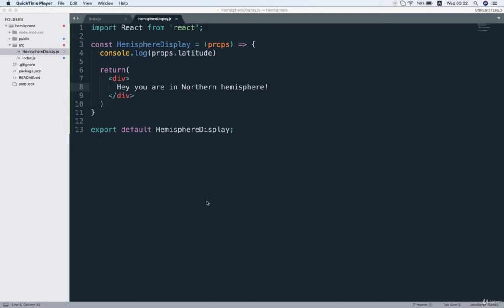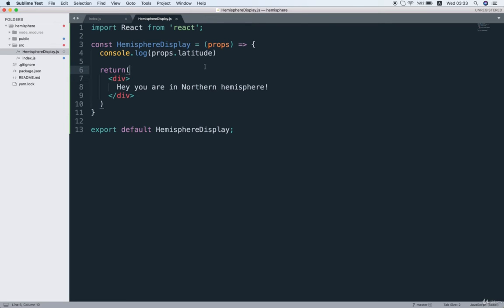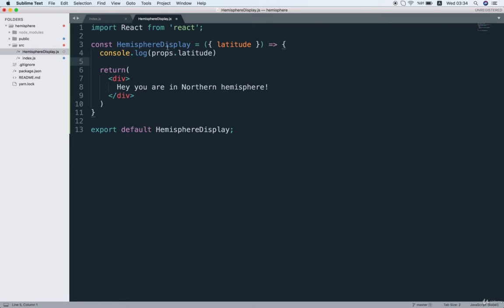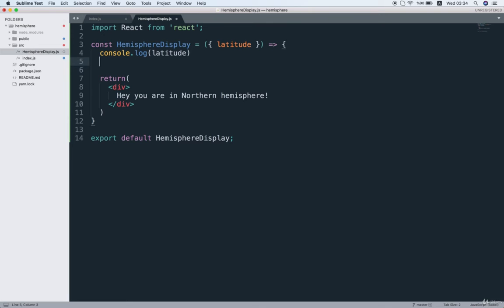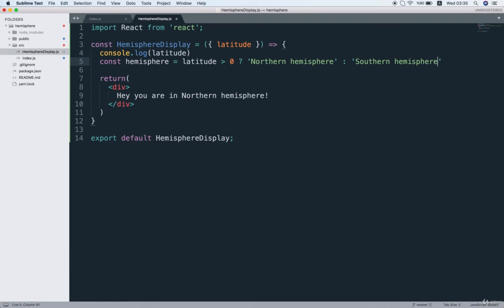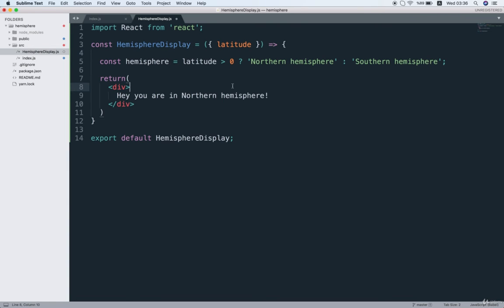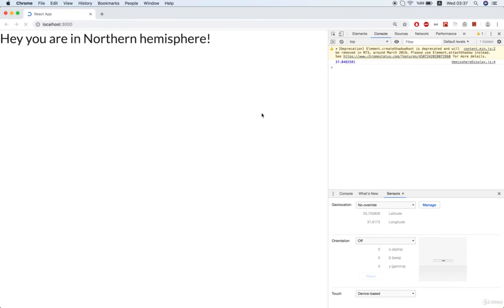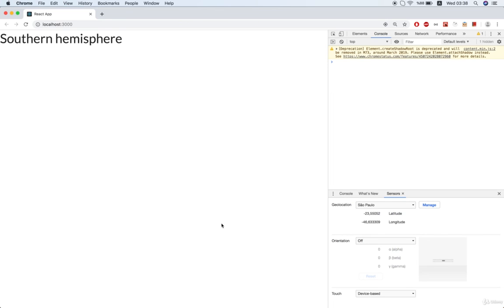37 Ternary Expressions in JSX